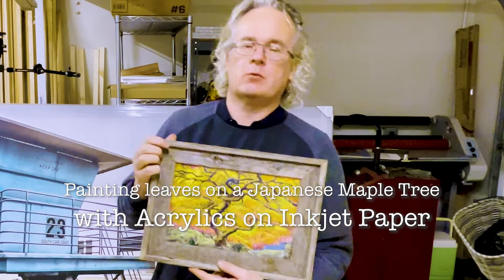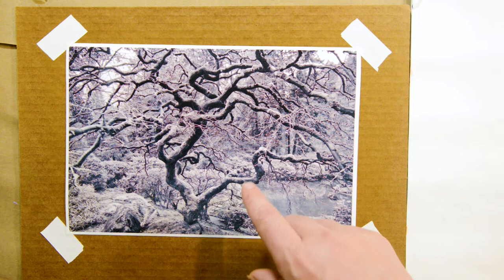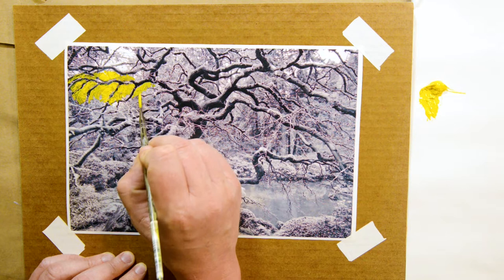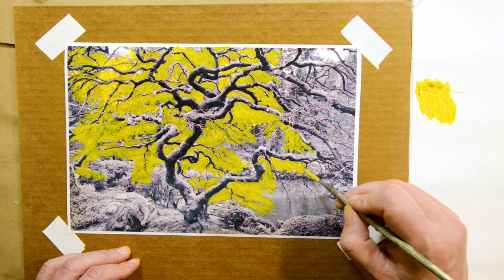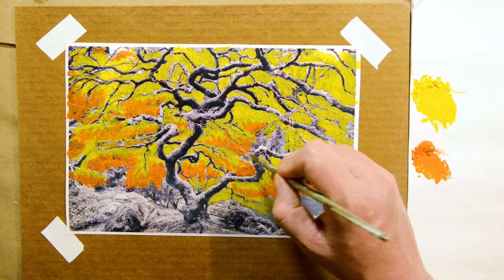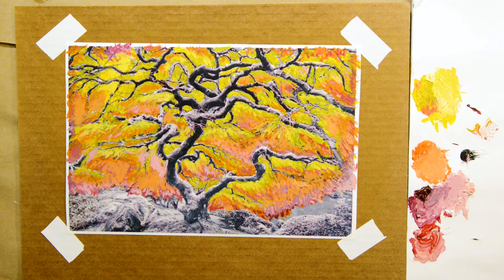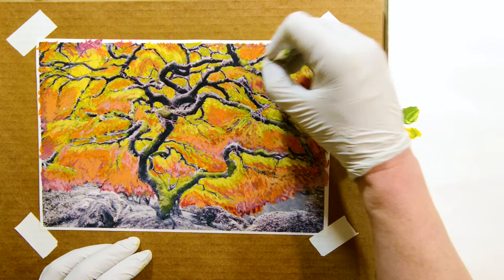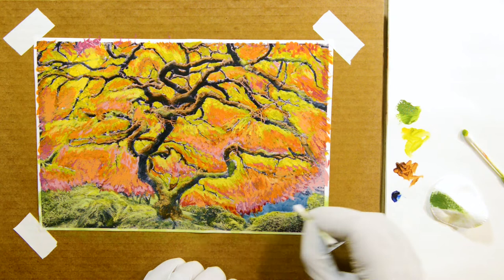Painting Fall Color Leaves on the Portland Japanese Maple Tree with Acrylics on Inkjet Paper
In this narrated tutorial I will show you the steps for painting fall color leaves on a black and white photo of the leafless Japanese Maple Tree at the beautiful Portland Japanese Garden with acrylics on inkjet paper.

I printed the photo (which I took in the winter) with my Canon Pixma 6820 on Breathing Color’s Vibrance Luster photo paper.

Next I taped it at its corners to a piece of cardboard. This gives it some support. Then I spray it with Golden Gloss Archival Varnish. This is to prevent the inks from running when I’m going to coat it with acrylic medium in the next step.

When the spray is dry I roll on Golden Gloss Glazing Liquid - the acrylic medium - with a paint roller with a nap size of 3/8 of an inch. I roll over a couple of times to get good coverage. After this dries we can start painting and coloring the image.

After the acrylic medium dried I painted in the leaves with opaque acrylic paint, using cadmium yellow, cadmium orange, alizarin crimson, cadmium red, mixed with titanium white. I colored the rest of the image with translucent Marshall Photo Oils using oxide green and cadmium yellow.

The funny thing is that when I took the photo of the tree I had no idea it was the famous Japanese Maple that many people have photographed, including Peter Lik. I learned that when I was browsing the internet for colorful Japanese Maple trees to get an idea of what they look like.

In the end I frame the piece in a nice little barn wood frame.

Contents:
0:00 It begins
0:15 Intro on what I’m going to do
0:38 Preparing the photo
03:57 Adding the first leaves with cadmium yellow
32:32 Coloring with Marshall Photo Oils
40:32 Varnishing and framing the piece